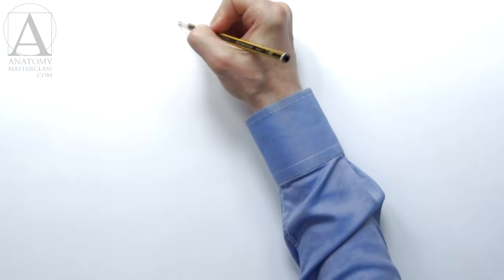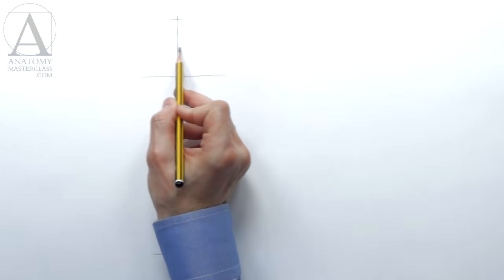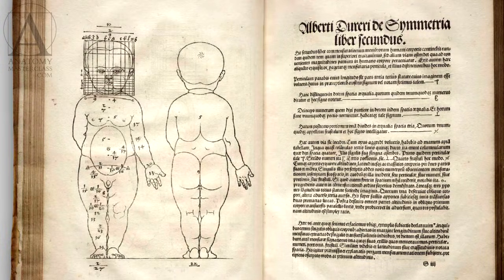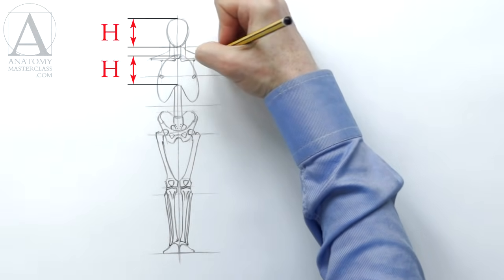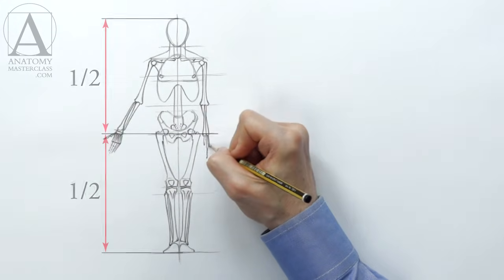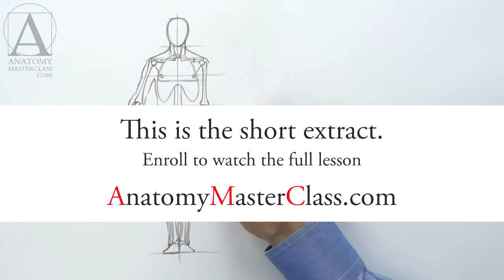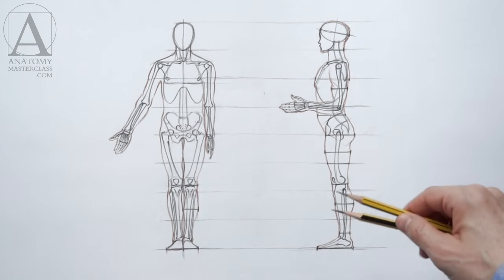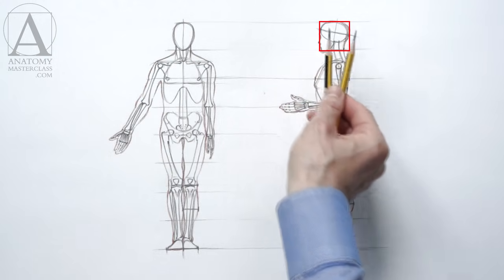Human Figure Proportions - Anatomy Master Class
- Discover Human Figure Proportions - Anatomy Video Lesson for Figurative Artists